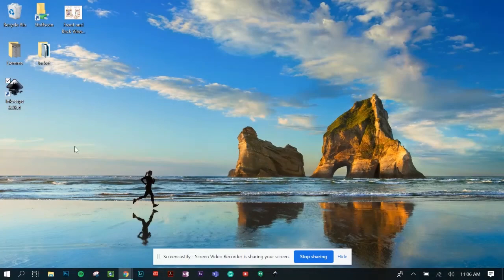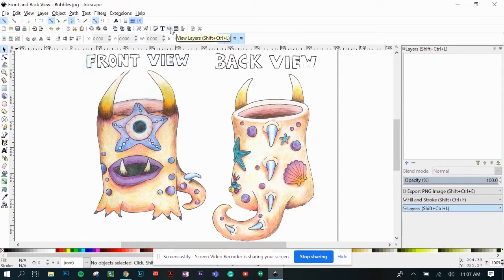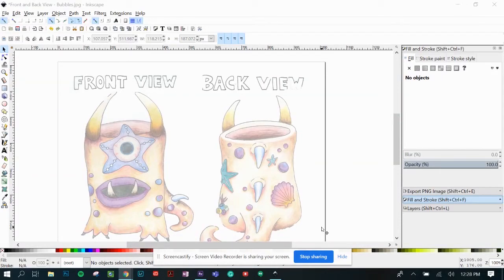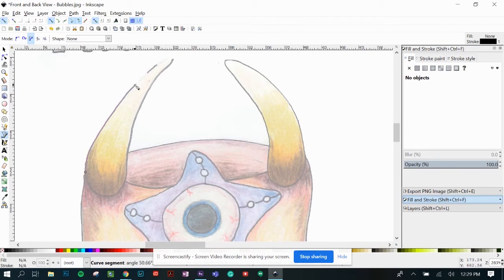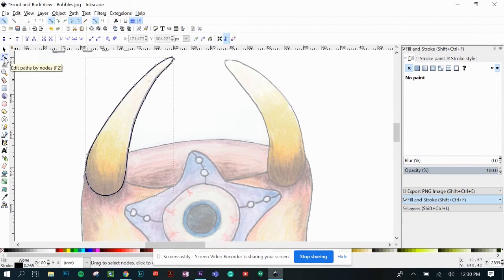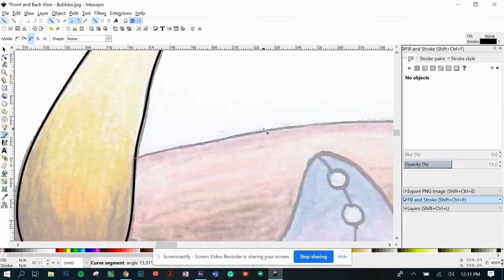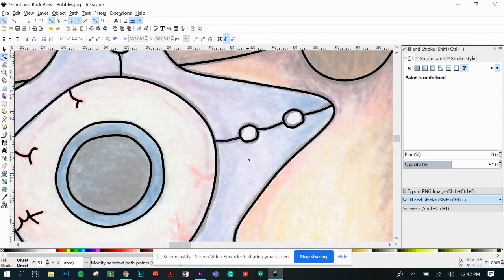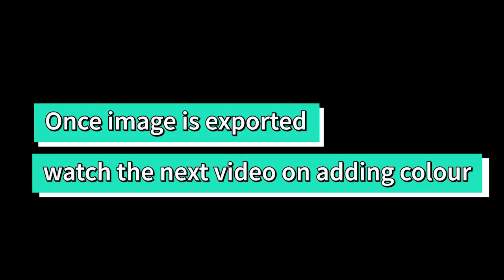Monster Design PART 4 (outlining design with Bezier pen)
In this video demonstration, I show you how to use the Bezier tool to outline your monster design in Inkscape.
Make sure to Export it at the end - it will automatically save where the original file was kept